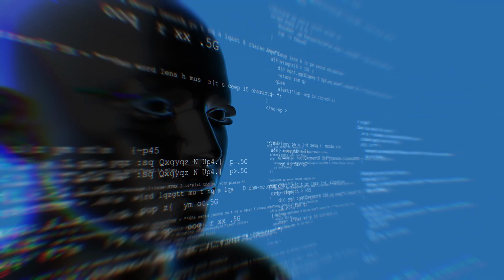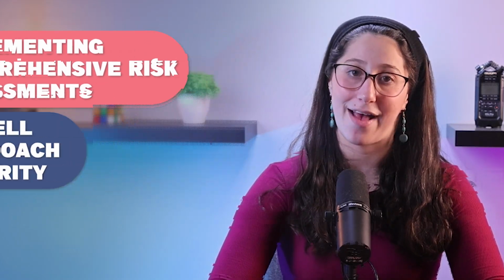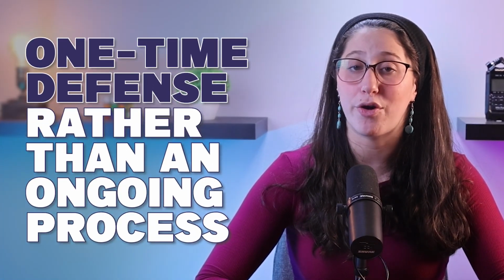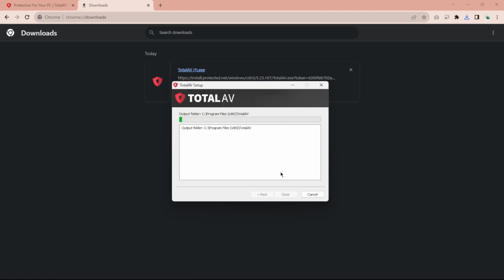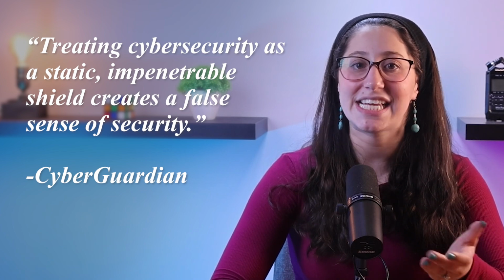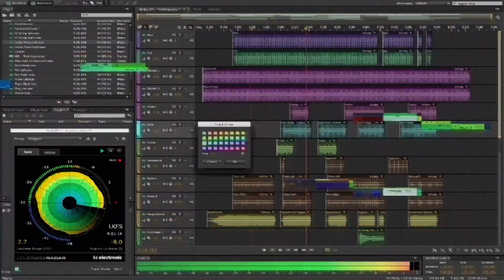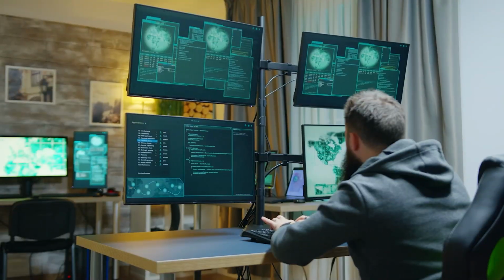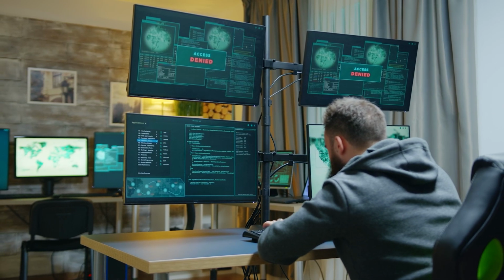8 Ways You Could Be Inviting a Cybersecurity Attack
Uncover potential threats! Learn 8 risky habits that might invite a cybersecurity attack. Protect yourself now.

💥EXCLUSIVE DISCOUNTS AUTOMATICALLY APPLIED TO ABOVE LINKS💥

Unseen Vulnerabilities - Invisible Systemic Risks

The first segment delves into the often overlooked invisible systemic risks that organizations face. Stemming from interconnected systems and third-party dependencies, these risks create vulnerabilities that may not be immediately apparent.

The video emphasizes the importance of comprehensive risk assessments and a holistic cybersecurity approach to mitigate these unseen weaknesses effectively. Recognizing and addressing systemic risks is crucial to building a robust defense against potential cyber threats.

Cybersecurity as a Continuous Process

Moving to the second segment, the video dispels the misconception of cybersecurity as a one-time defense rather than an ongoing, dynamic process. It stresses the need for continuous monitoring and adaptation to counter the evolving nature of cyber threats.

Cybersecurity is portrayed not as a static shield but as a continuous process requiring vigilance, adaptability, and ongoing improvement. Organizations that adopt a proactive, dynamic security stance are better equipped to thwart persistent and sophisticated cyber attacks.

Cultivating a Secure Organizational Culture

In the third segment, the focus shifts to the critical role of organizational culture in cybersecurity. A culture that prioritizes security awareness among employees is essential to creating a strong defense against potential threats.

The video underscores the importance of fostering a cybersecurity-conscious culture through employee education, instilling a sense of responsibility, and integrating security practices into daily work routines. A security-focused culture enhances an organization's resilience against inadvertent security breaches.

Hope you enjoyed my 8 Ways You Could Be Inviting a Cybersecurity Attack Video.